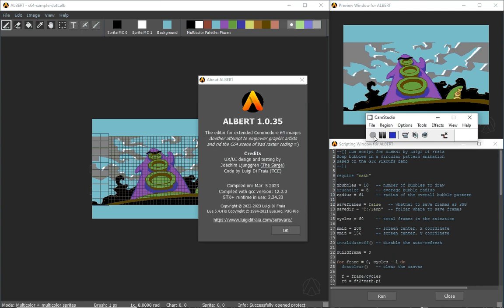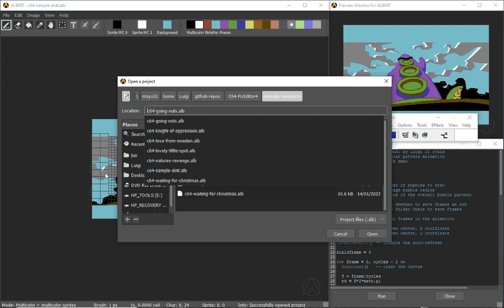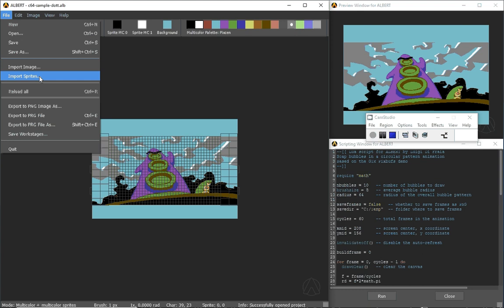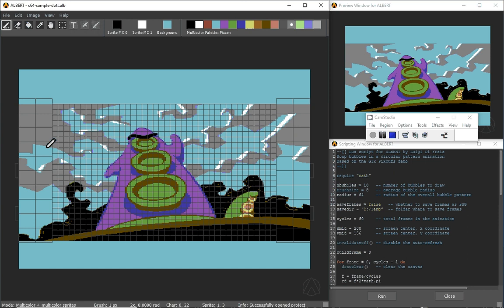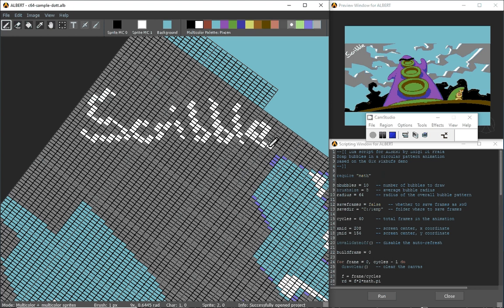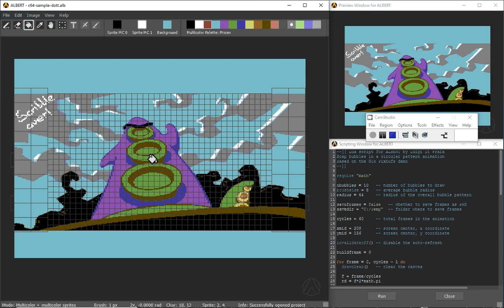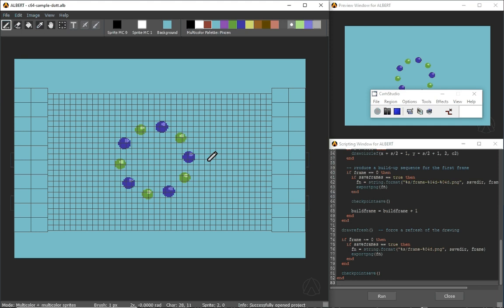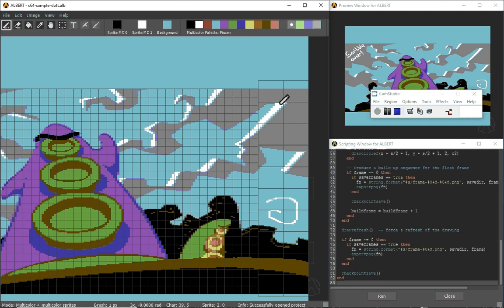ALBERT, the pixel art editor for creating extended Commodore 64 images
This is an introduction video to ALBERT, the pixel art editor for creating extended Commodore 64 images. The first public beta was made available on Easter 2023.